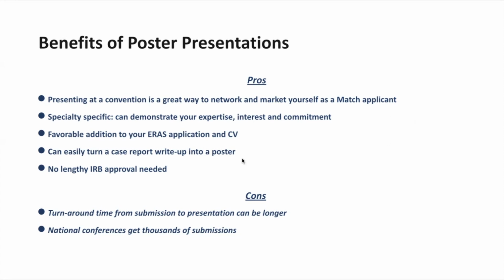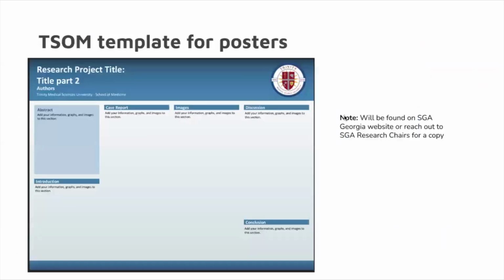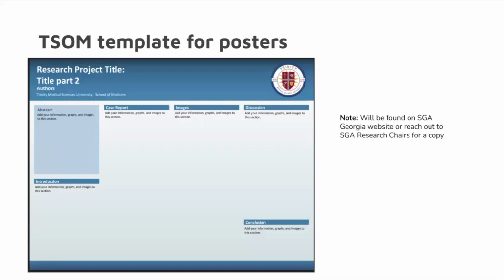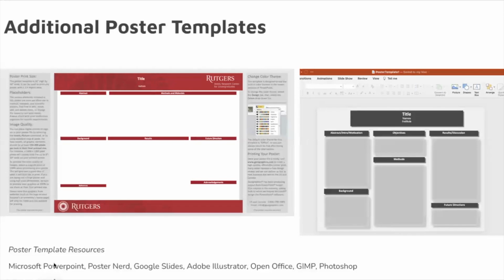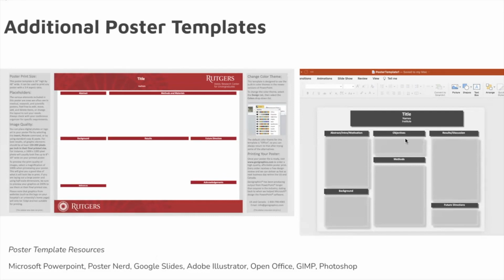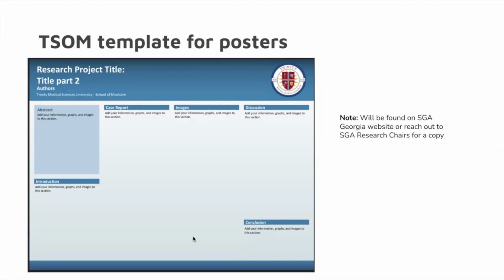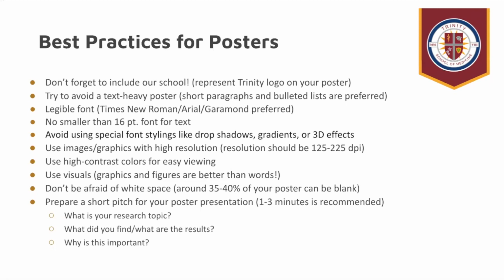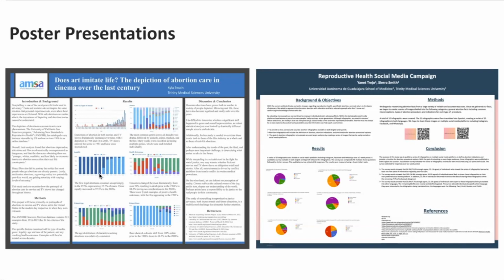How to Write an Abstract and Create a Poster (Part 4) | Trinity School of Medicine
Presented By Dr. Hussein Sheikh-Aden, MD